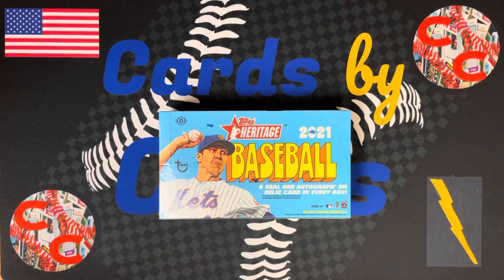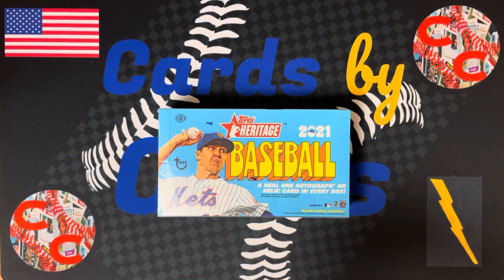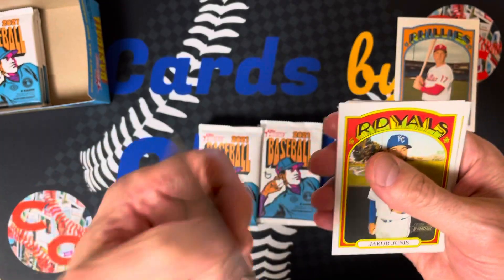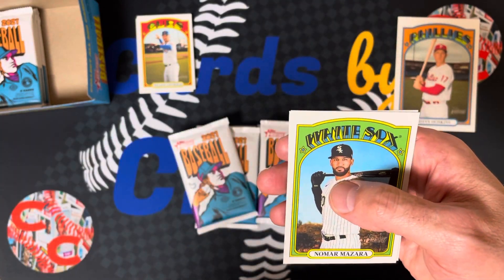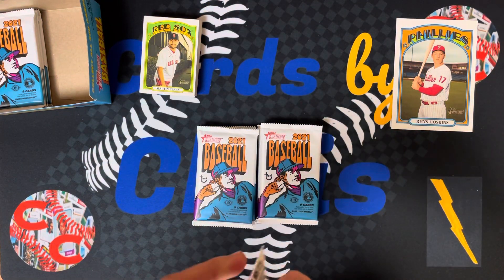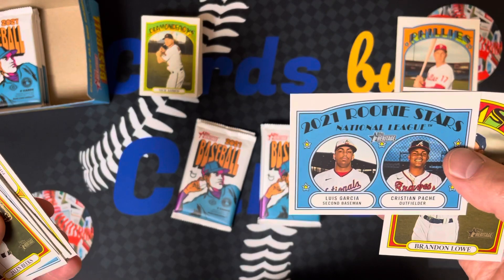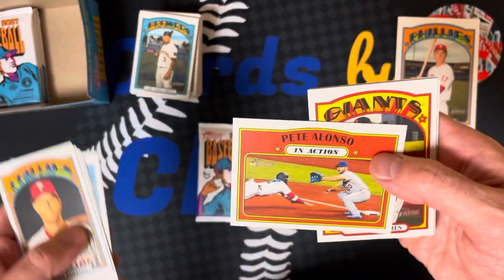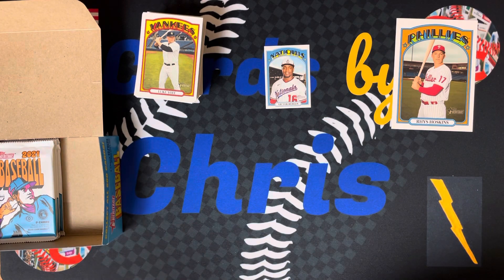Just released!!! 2021 Topps Heritage Hobby Box Part 1 of 2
Part 1 of 2 2021 Topps Heritage Hobby Box Opening